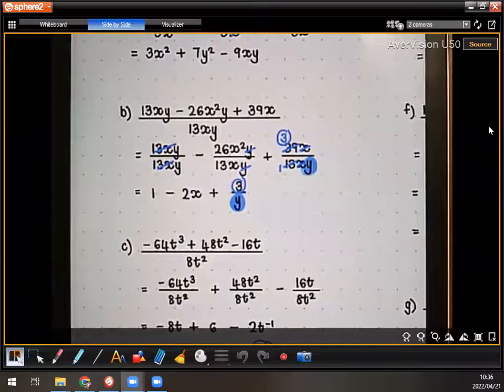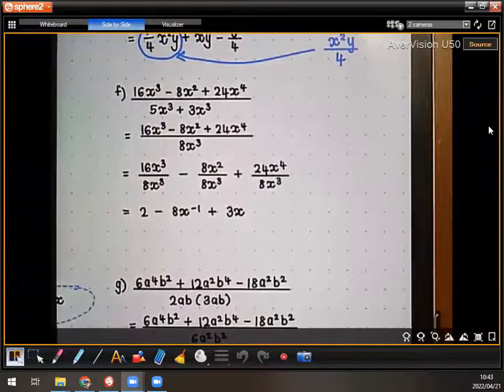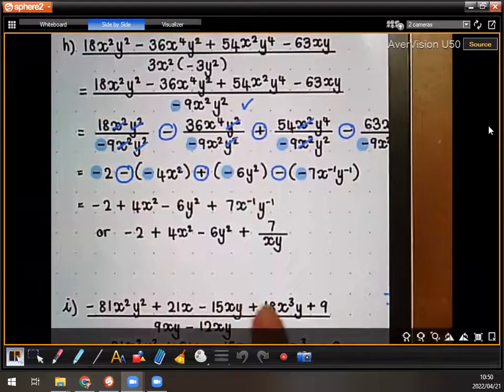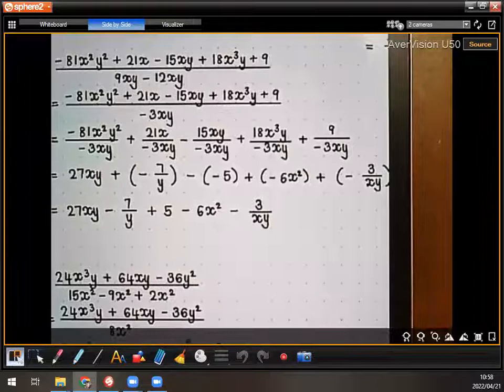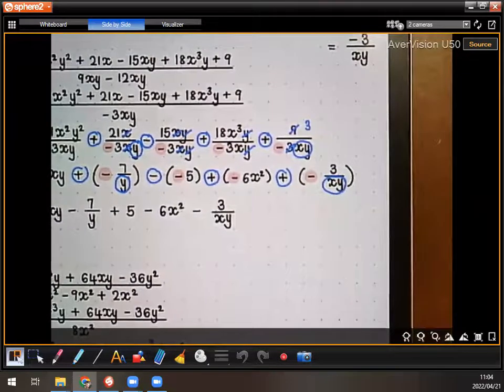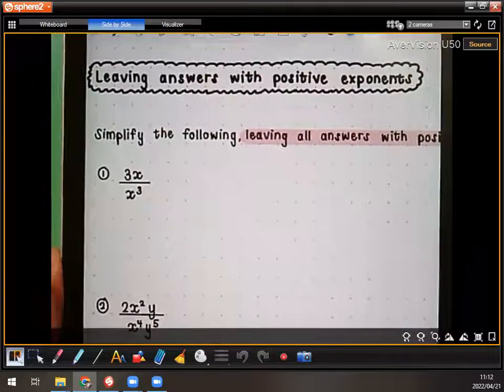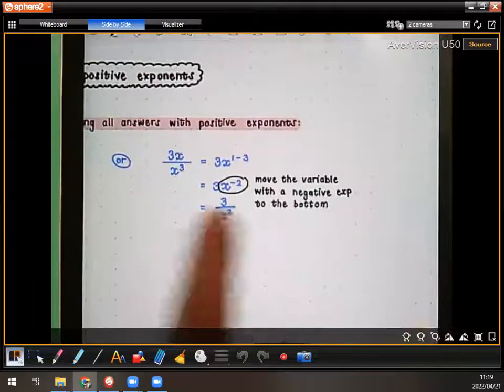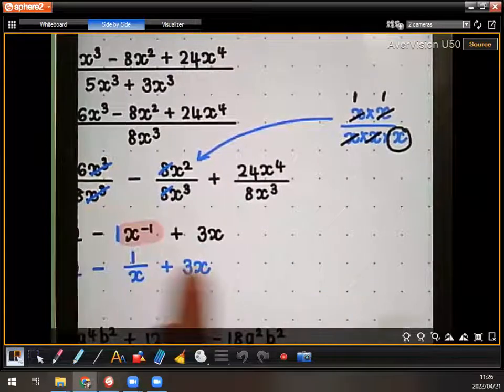Grade 8 Algebra: Leaving answers with positive exponents